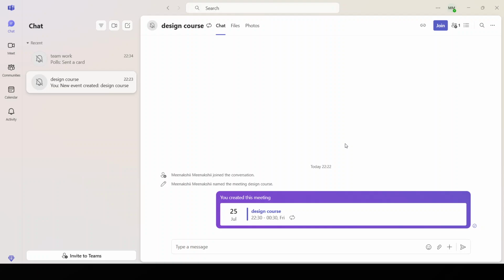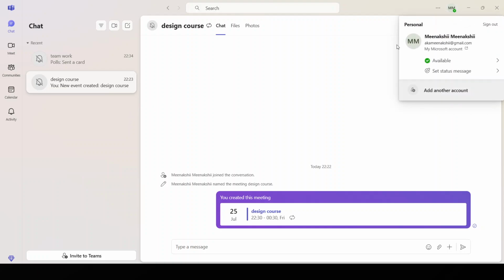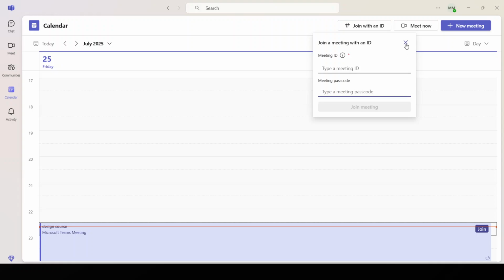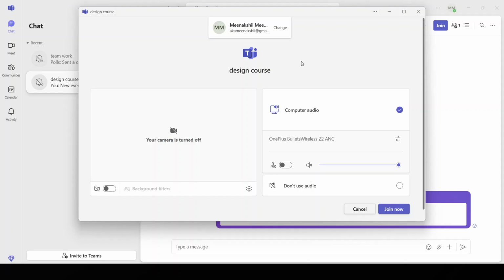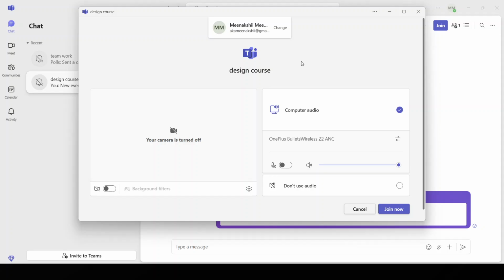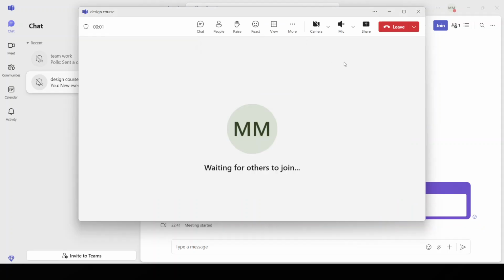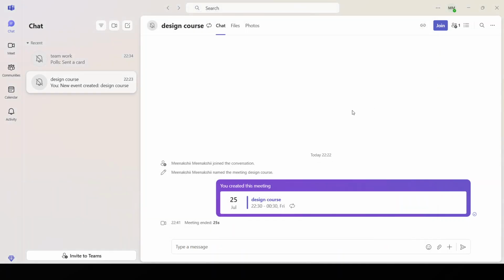How to Join Microsoft Teams Meeting with Id and Password 2026 (Step By Step)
Learn How to Join Microsoft Teams Meeting with Id and Password in this video.

In This Video, We'll Show You 👇
Microsoft Teams Meeting Join With Id And Password
Teams Meeting Join With Id And Password
Join Teams Meeting With Id And Password
Microsoft Teams Join Meeting
Teams Meeting Id And Password
How To Join Teams Meeting
Microsoft Teams Meeting
Teams Meeting
Join Teams
Microsoft Teams
Teams
Meeting Id
Meeting Password
Teams Meeting Login
Microsoft Teams Login
Teams Tutorial